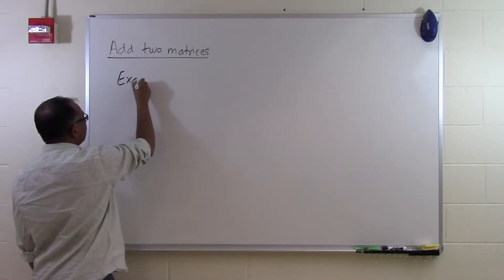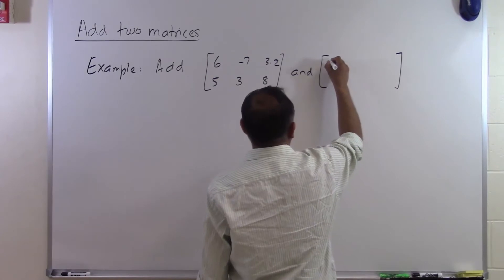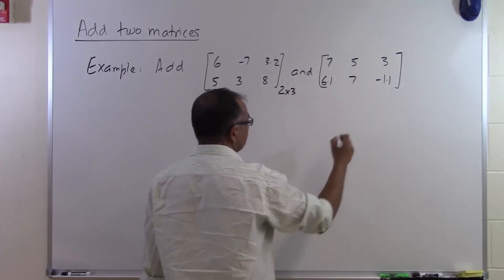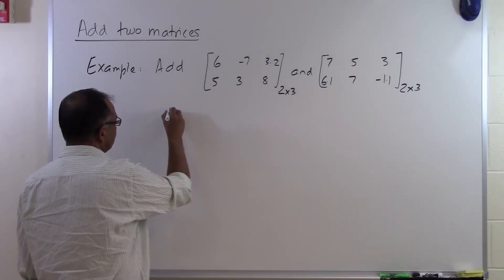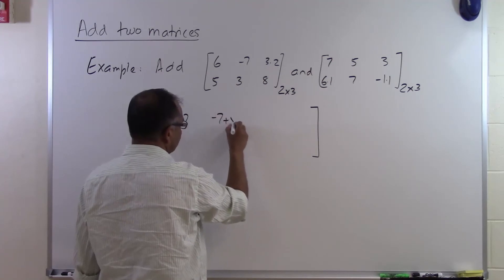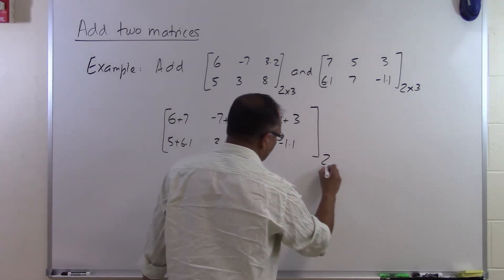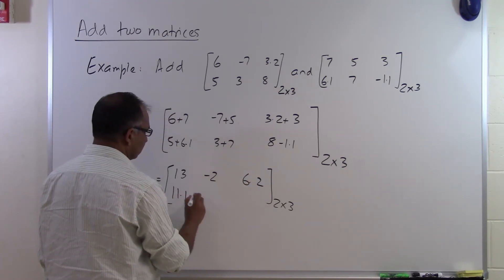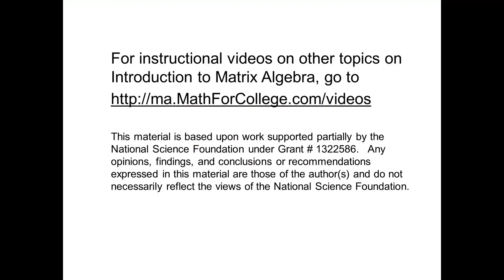Chapter 04.03: Lesson: Adding Two Matrices Example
Learn via an example of adding two matrices. For more videos and resources on this topic, please